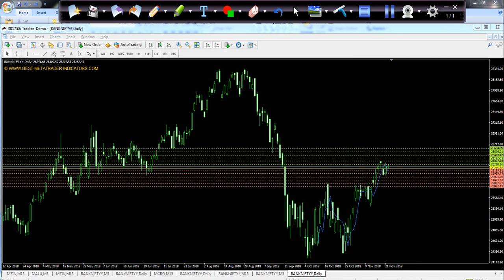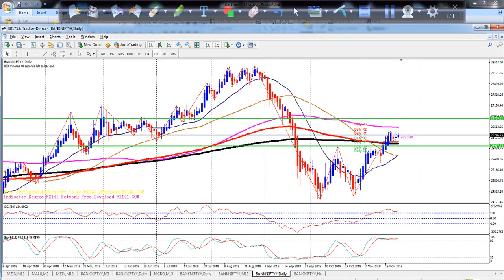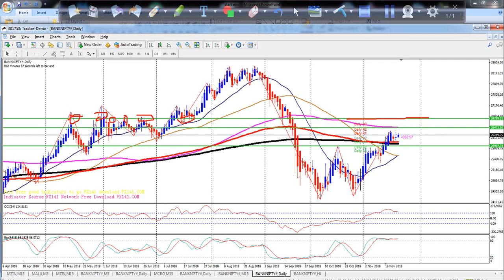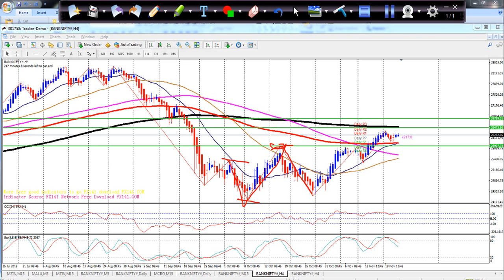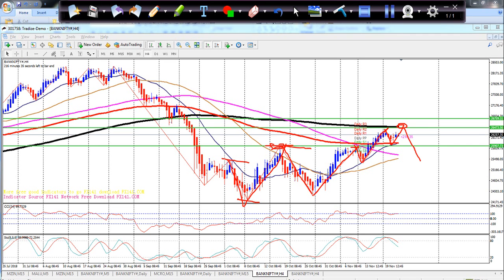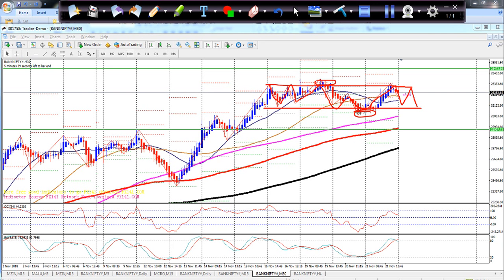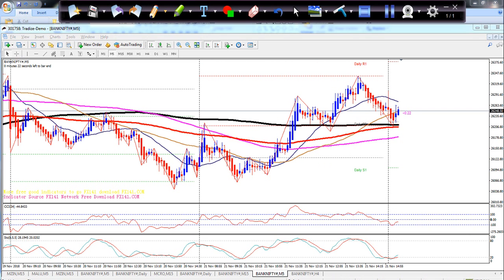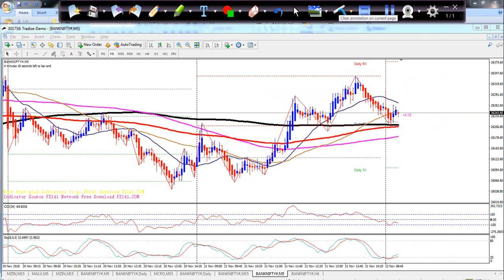Bank Nifty Pivot Point, Market Trend & Range 22.11.2018